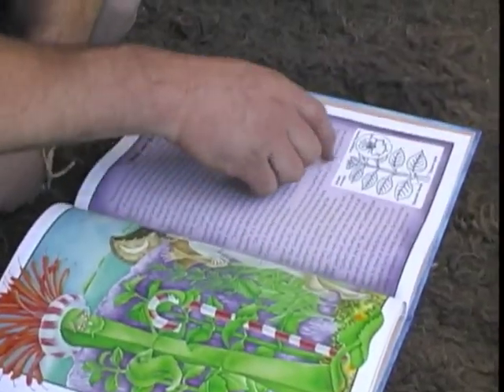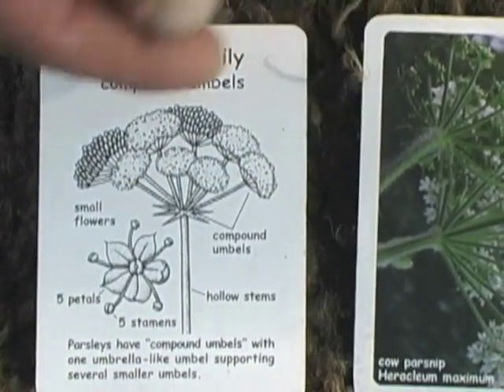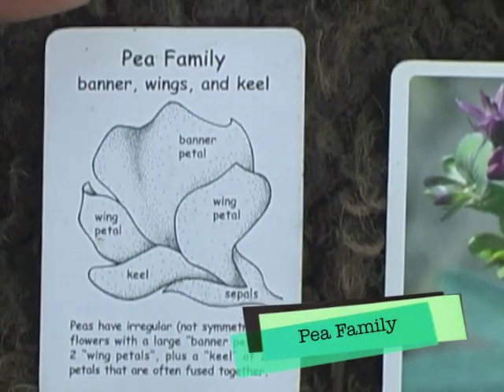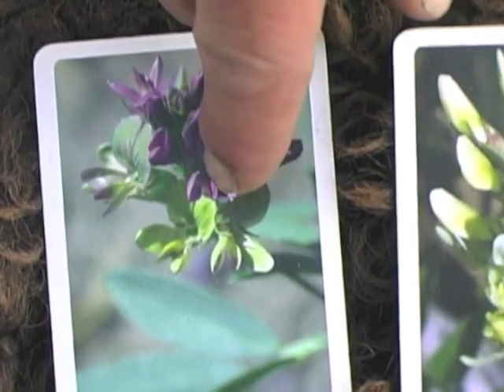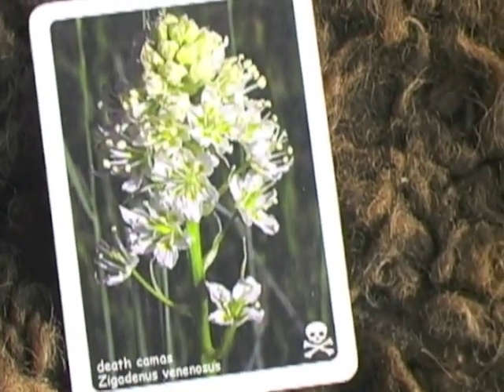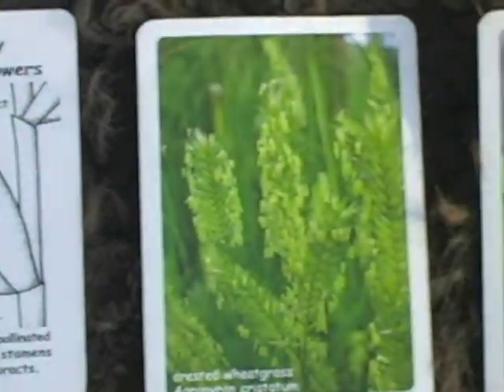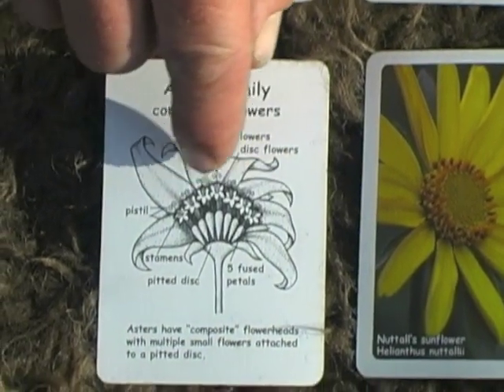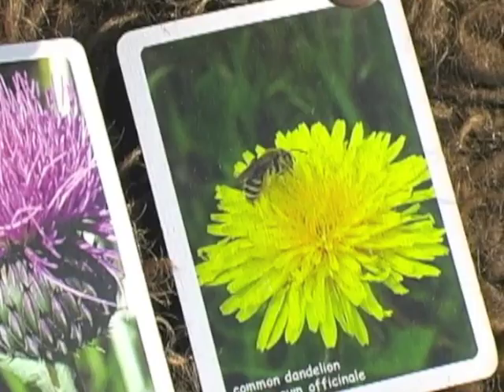Botany in a Day: The Patterns Method of Plant Identification with Thomas J. Elpel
Botany in a Day and Shanleya's Quest are changing the way people learn about plants! Instead of presenting individual plants, Botany in a Day and Shanleya's Quest unveil the patterns of identification and uses among related plants, giving readers simple tools to rapidly unlock the mysteries of the new species they encounter throughout the continent. Tom's books and card game have gained a nationwide audience almost exclusively by word-of-mouth. Botany in a Day is used as a text at universities and high schools as well as herbal and wilderness schools across North America.

Shanleya's Quest is a truly unique educational book that presents botanical concepts and plant identification skills in an easy and fun metaphorical format for children as well as for adults who are young at heart. Readers young and old can join young Shanleya's on her quest, learning the patterns to correctly identify more than 45,000 species of plants to their proper families. The quest will change the way you see the world, enabling you to experience nature in a new and magical way that you probably never imagined possible. Read the book. Play the game!